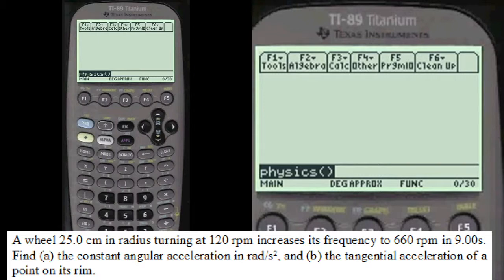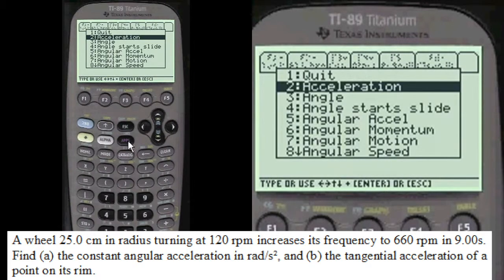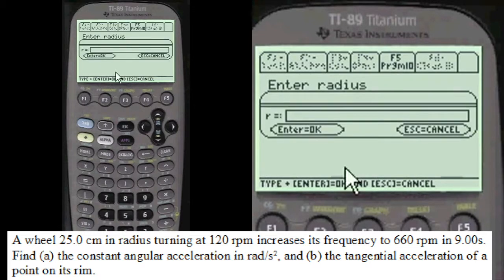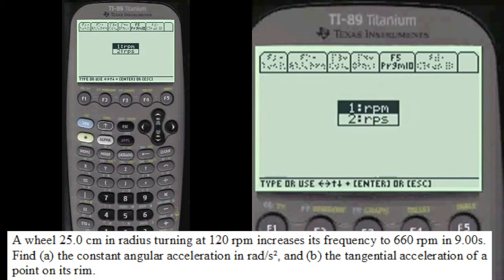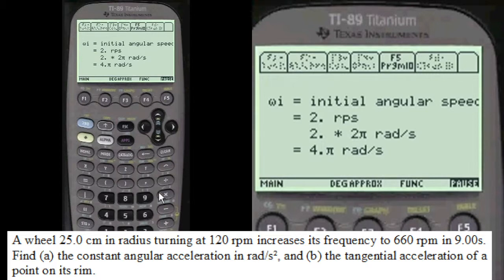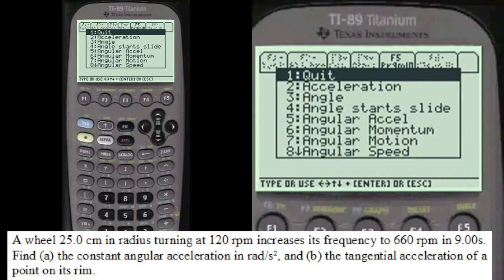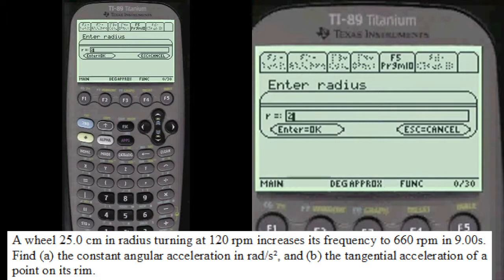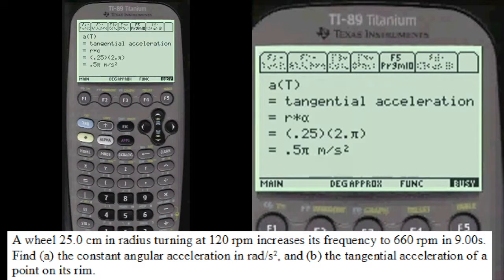Angular Tangential Acceleration on TI-89 | Every Step Physics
Step by Step Physics Programs on your TI-89 Titanium Calculator. Programmed from real Finals & Test questions from Colleges all over the US. Over 550+ programs at your fingertips inside your TI-89 Titanium Calculator.